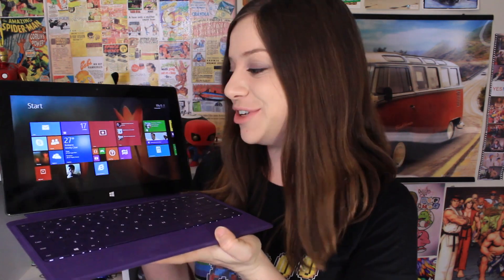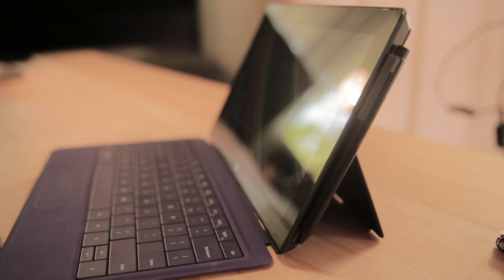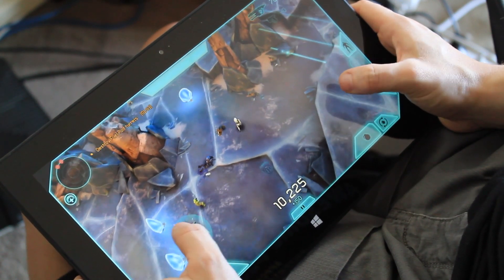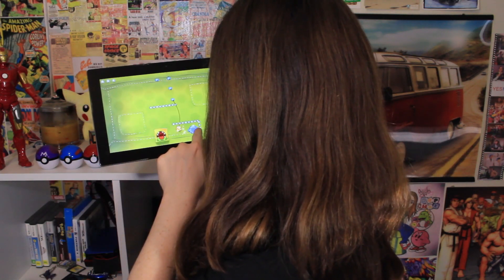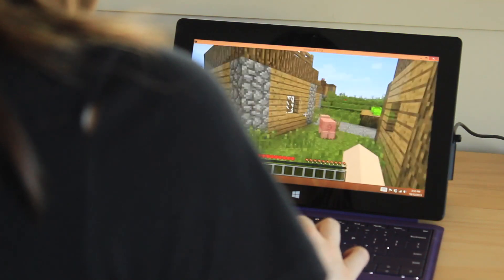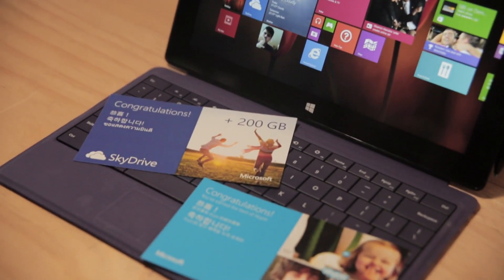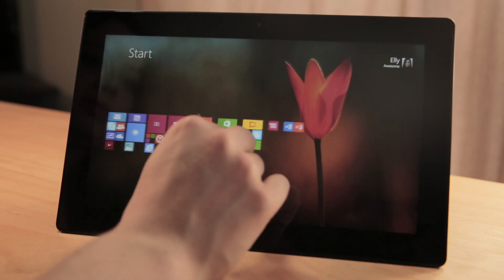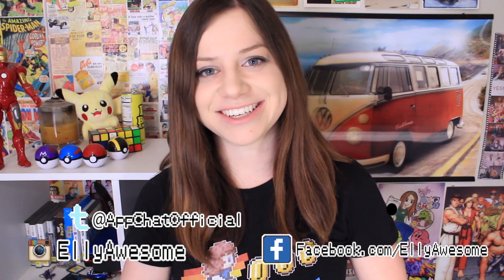Microsoft Surface Pro 2 Hands On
Elly or better known as "Elly Awesome" is an Australian technology and app reviewer known for her high production value videos and down-to-earth, fun personality.
For APP enquires please email appchatrequests(at)gmail(dot)com
Pixel Girl Animated Intro by Liam Reddington